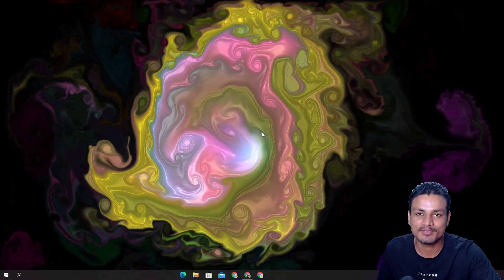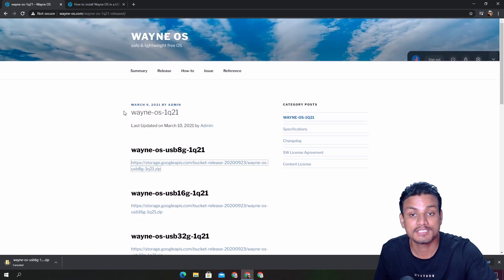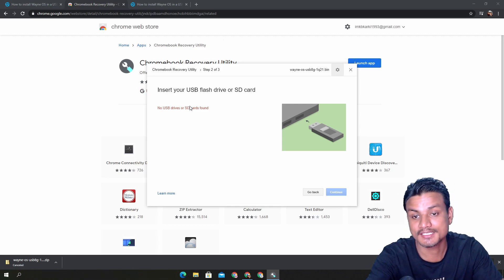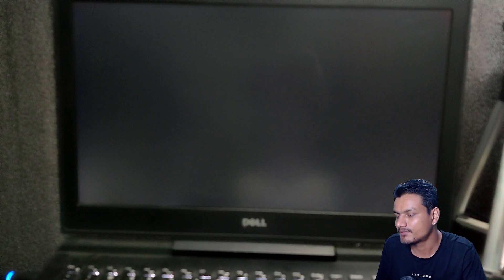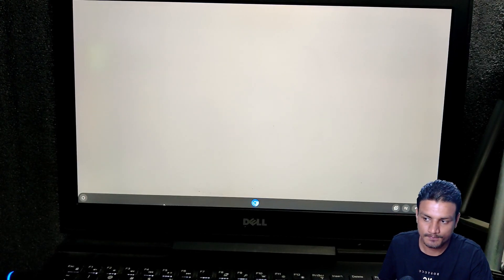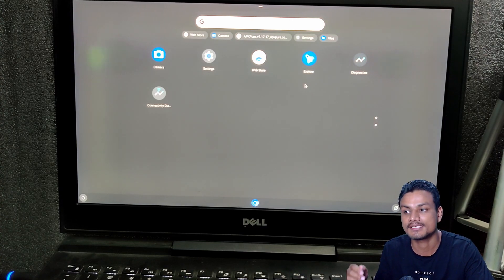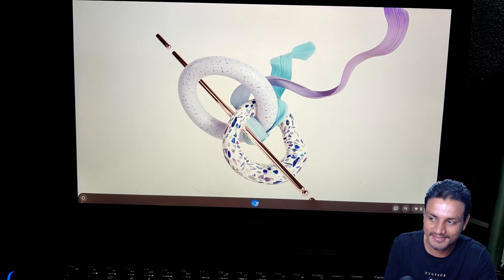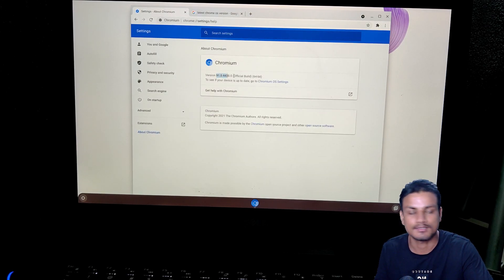Wayne OS - New Chrome OS For PC (Lightweight OS)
Another Chromium based OS is here, it's free and lightweight operating system for PC...